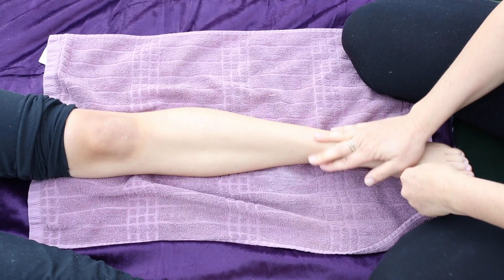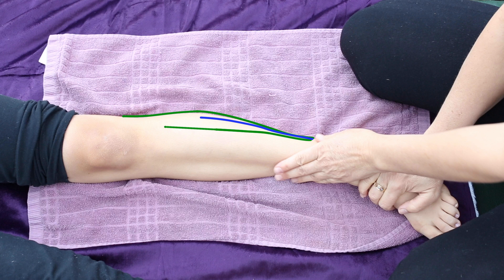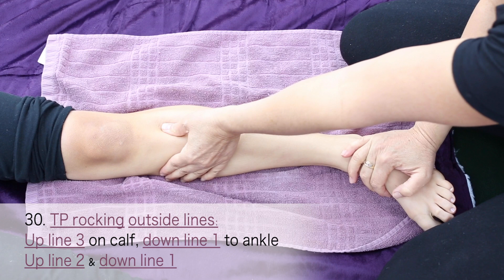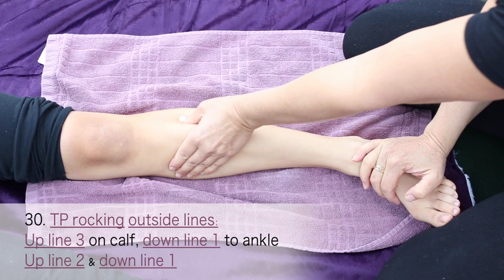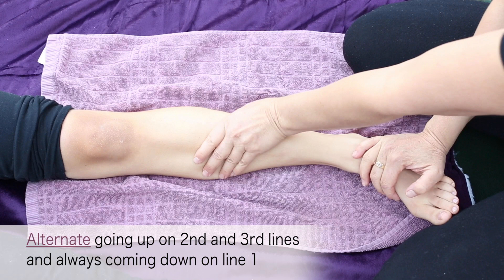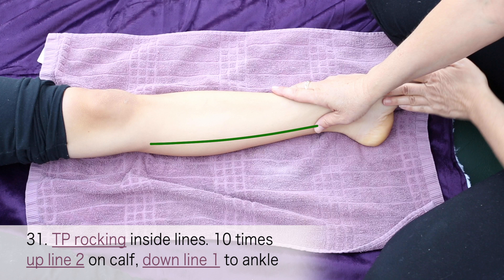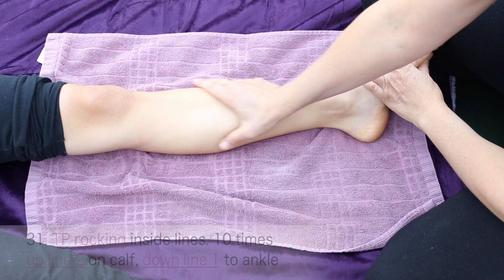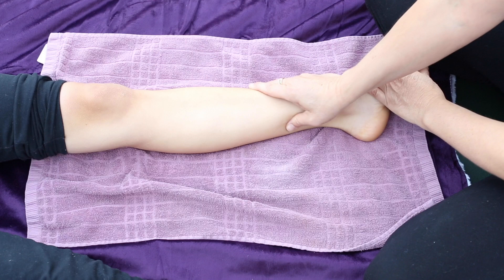Thai Foot Massage: Energy Lines on the calves techniques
Thai Foot massage: Janice Gagnon, founder of the Spirit Winds School of Thai Massage is demonstrating Thai Foot Massage with Energy Lines on the calves at the end of the specialized protocol. This clip is an excerpt from the complete Thai Massage Video Training, which includes: Northern Style Thai Massage, Jap Sen Style Thai Massage, Table Thai Massage and Thai Foot Massage.